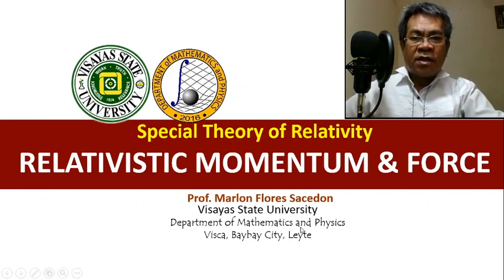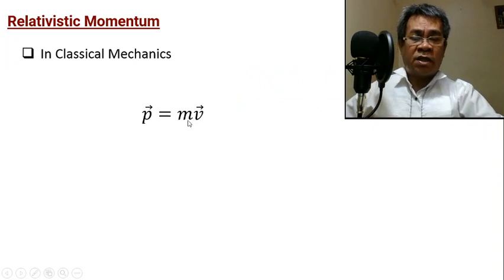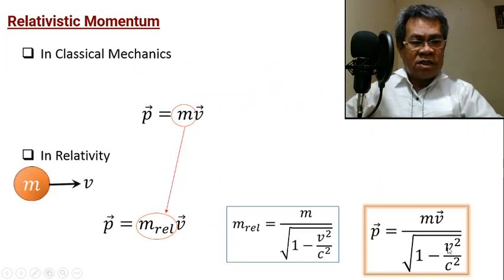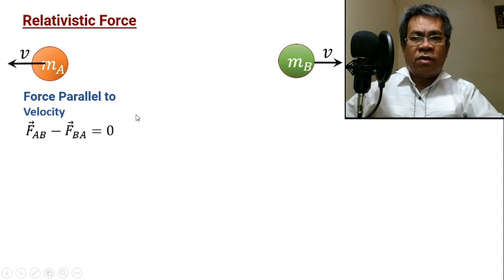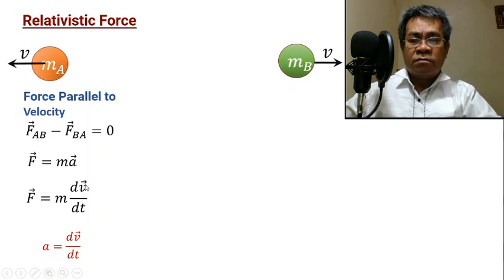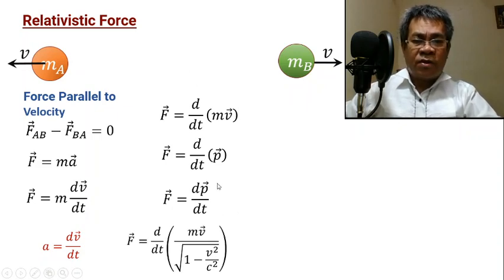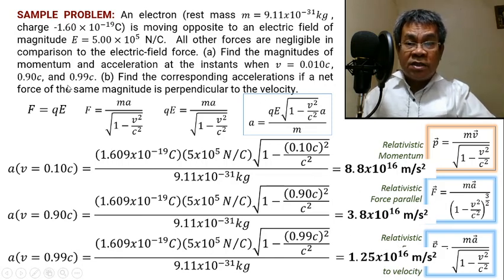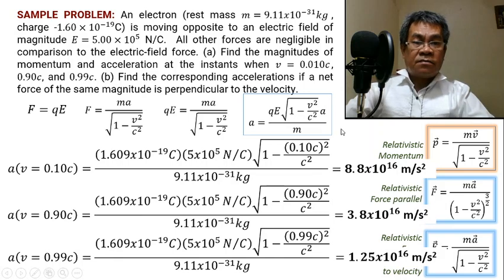Relativistic Momentum and Relativistic Force | Special Theory of Relativity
This video will derived the relativistic momentum and force formulas.  solutions to the application problem are provided.